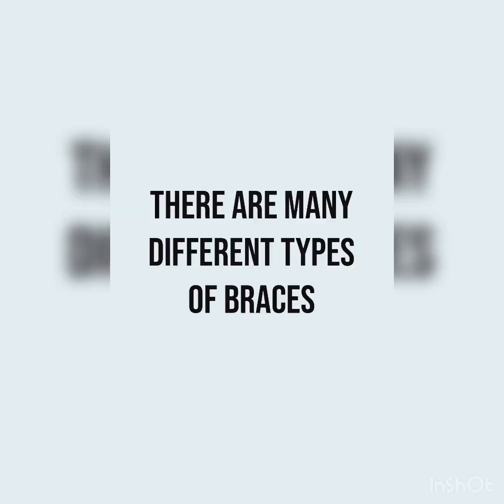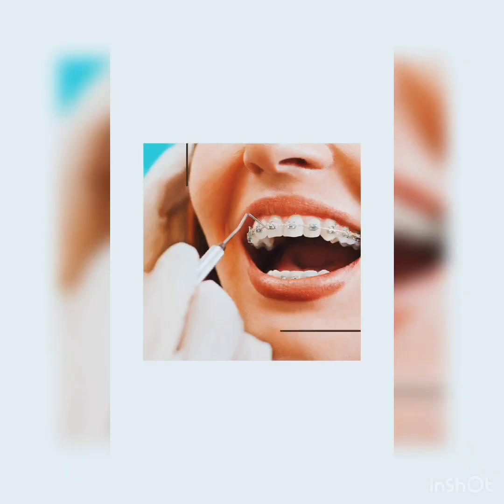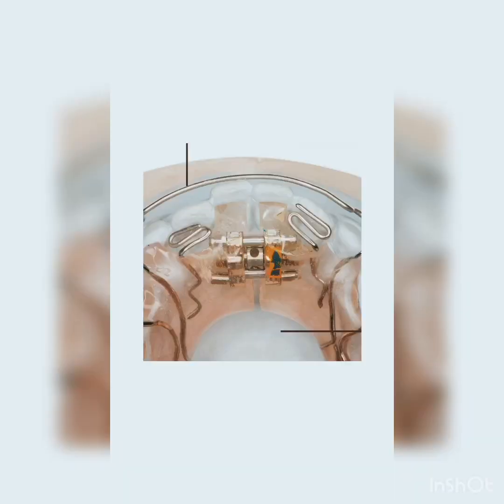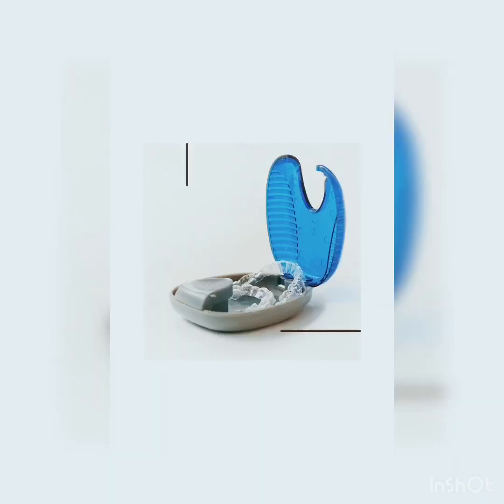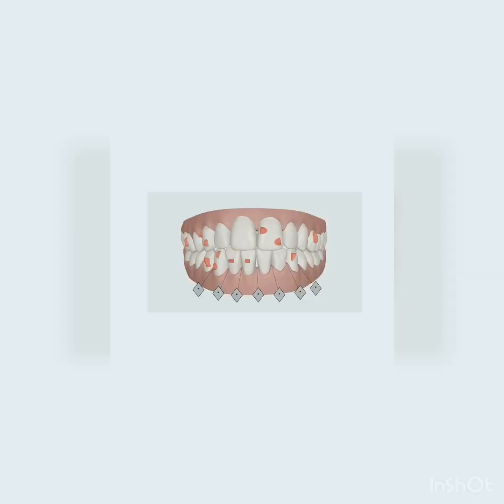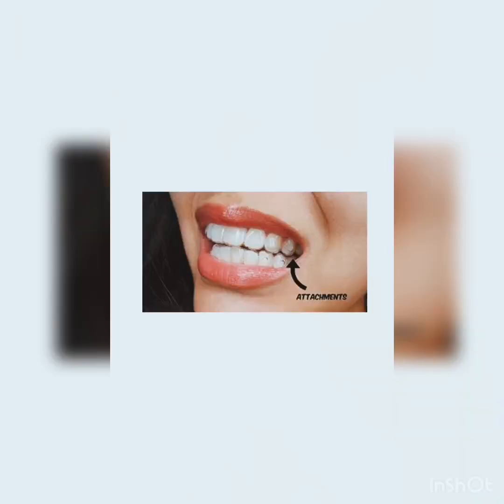Not all clear aligner systems are safe! - Find out how to make sure your getting safe braces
Heard about invisible braces? Did you know that not all of them are Invisalign? Find out to check you're getting the branded product and how it should work.

We are now offering virtual consultations for a limited time only - BOOK NOW